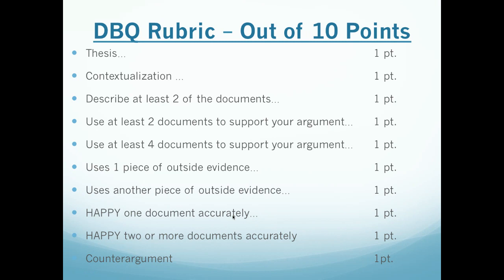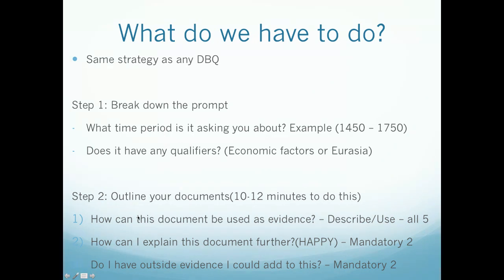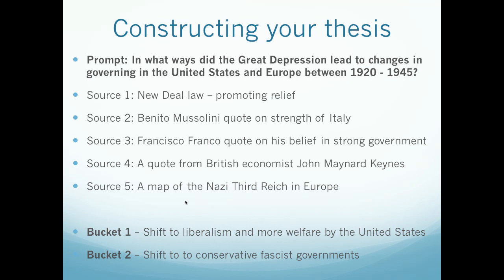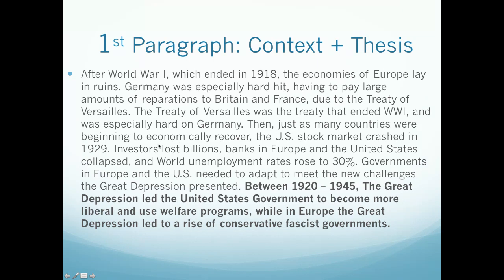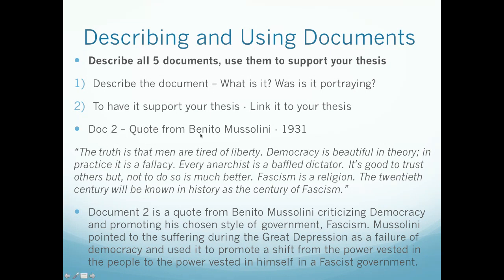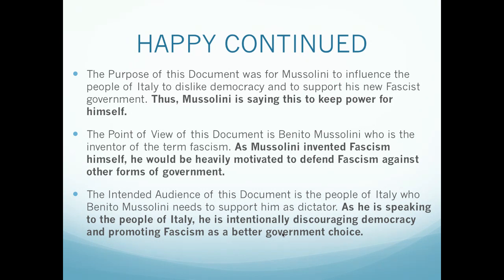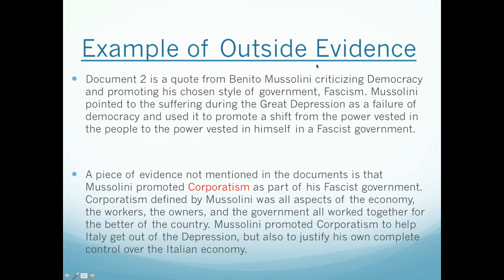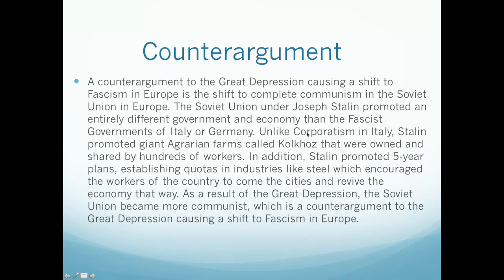Untitled: Apr 6, 2020 1:32 PM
Breakdown of the 2020 Modified DBQ